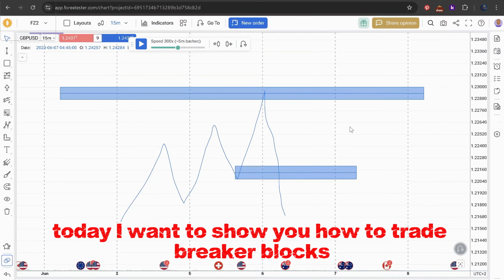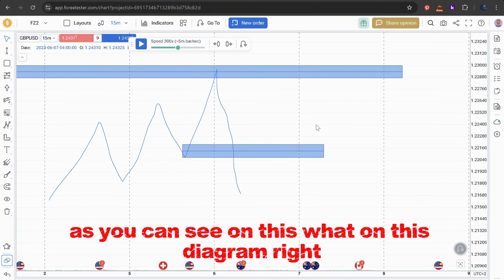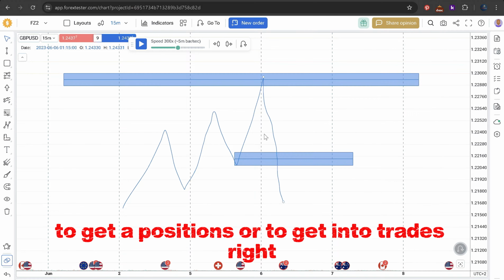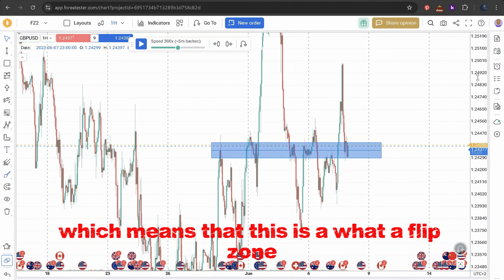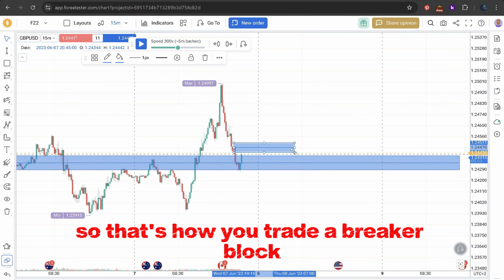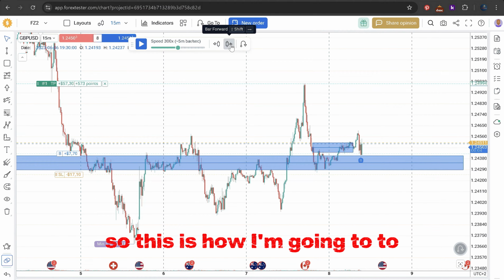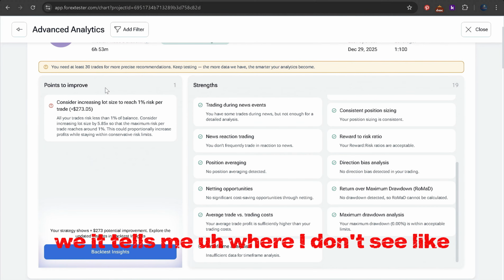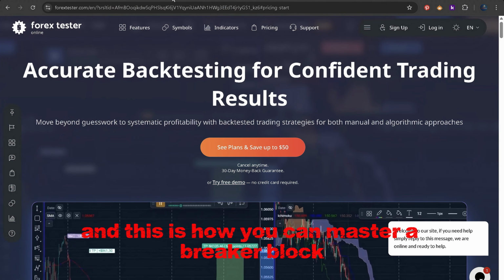The Entry Pattern Every Profitable Trader Knows|| Smart Money Concepts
In this episode, we will explore breaker blocks and show you how to use them to stay one step ahead of the market. Mastering this concept will provide insights into identifying high-probability trading
setups on the price chart and help you avoid missing perfect trades